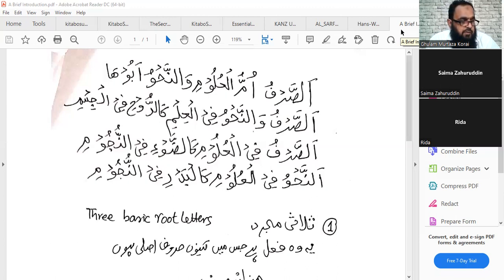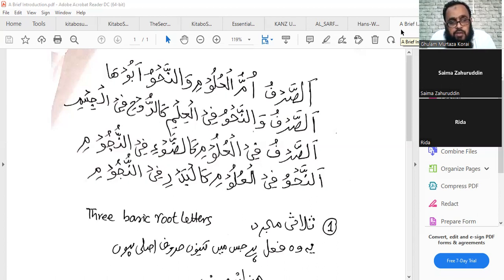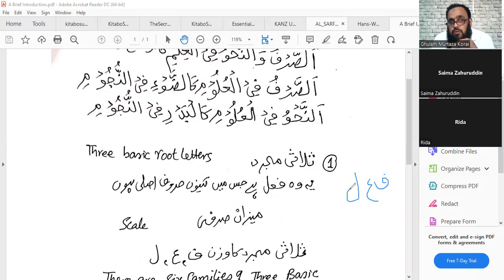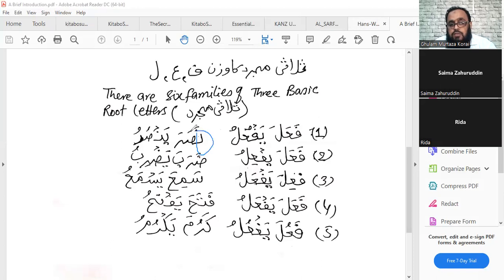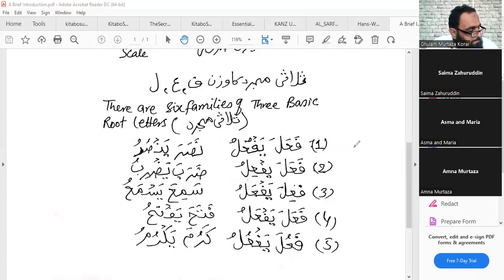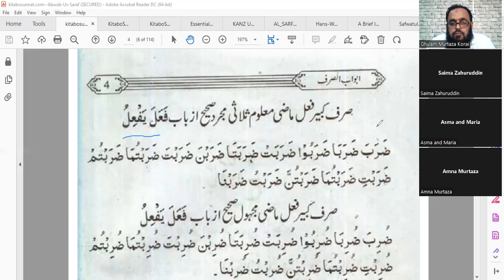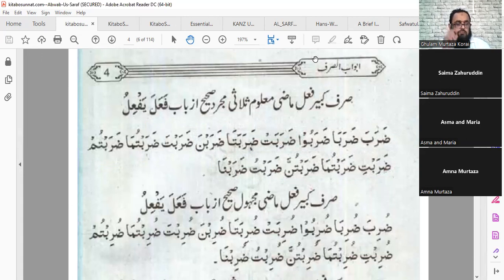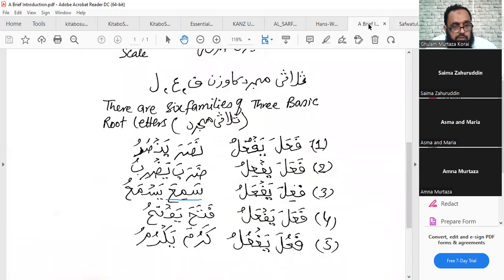Lisan Ul Quran Course by Ghulam Murtaza Korai | Arabic Lecture 34 Part 1 | علم الصرف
علم الصرف
Course name: Lisan Ul Quran.
Arabic Lecture 34 Part 1

Tags;
Murtaza
Arabic
Tajweed
Lisan Ul Quran
Course
Quranic Tajweed
Arabic Course
Islamic